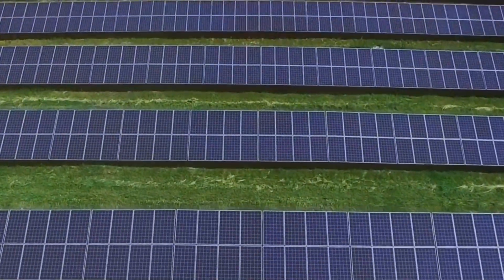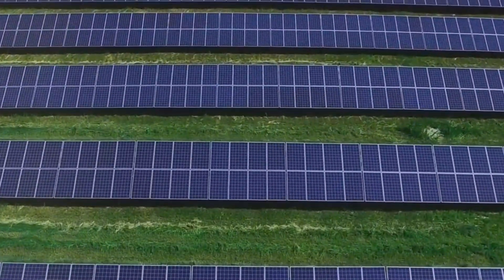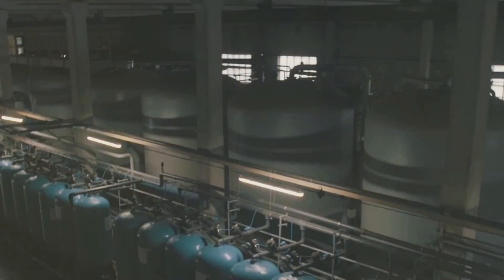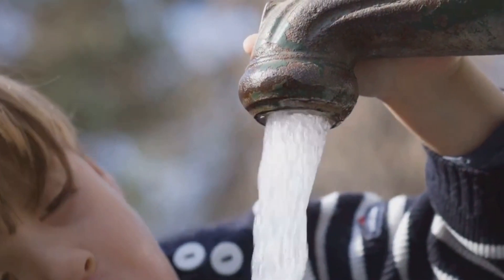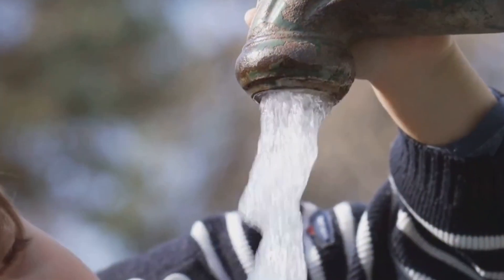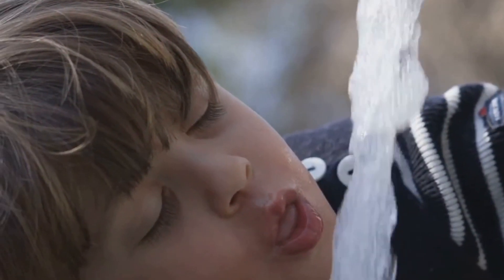How a Tiny Nanocatalyst is Revolutionizing Water Purification!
Dive into our latest video, "How a Tiny Nanocatalyst is Revolutionizing Water Purification!" 🎥💧

We’re excited to share how our innovative nanocatalyst is making a huge impact in the world of water treatment. This tiny breakthrough has been proven to be nearly 20 times more effective than traditional methods at breaking down harmful pollutants. 🌊🔬

In this video, we’ll take you through:
The science behind our game-changing nanocatalyst
How it works with a specially designed sponge to remove multiple contaminants

Real-world tests showing its impressive performance
Learn about this groundbreaking technology and its potential to transform water purification on a global scale. 🌍🚰